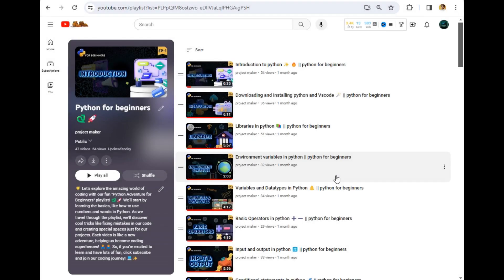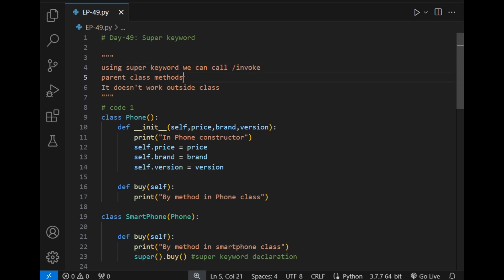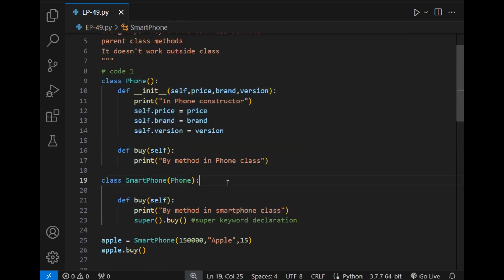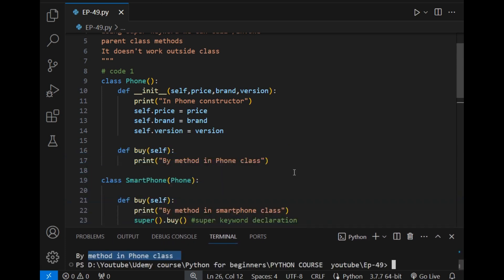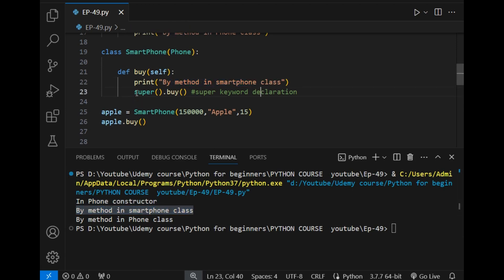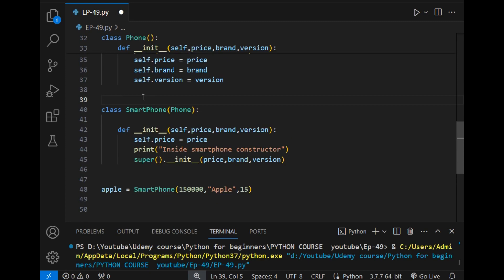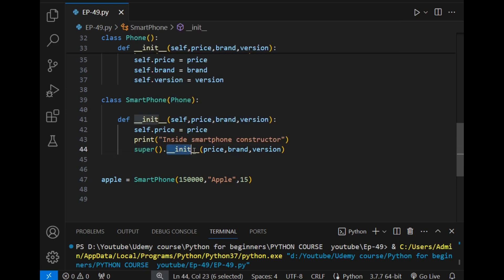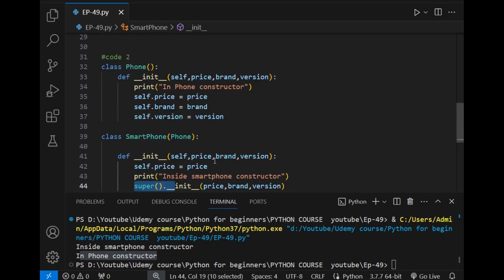Super keyword in OOPS 🗝️🔍 || python for beginners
Hello Guys,
Welcome to Day 49 of our Python journey! 🚀 Today, we embark on an exciting exploration of the super keyword in Object-Oriented Programming (OOP), uncovering its powerful capabilities in invoking and accessing methods from parent classes.

In this enlightening video, we delve into the mechanics of the super keyword, a versatile tool that enables seamless communication between parent and child classes in Python. Through practical examples and code demonstrations, we showcase how the super keyword facilitates method invocation from parent classes, enhancing code modularity and reusability.

💡 Key Insights:

Understanding the Purpose and Functionality of the super Keyword in OOP
Exploring the Syntax and Usage of the super Keyword Within Child Class Methods
Leveraging the super Keyword to Call Parent Class Constructors and Methods
Enhancing Code Flexibility and Modularity Through Effective Use of the super Keyword

By examining real-world scenarios and code examples, you'll gain a deeper understanding of how the super keyword streamlines class hierarchy and promotes best practices in Python programming. Whether you're a novice programmer or an experienced developer, this video equips you with the knowledge and skills to leverage the full potential of the super keyword in your Python projects.

Join us on this journey as we unlock the secrets of the super keyword and learn how to harness its power to create robust and maintainable Python code. With clear explanations and practical demonstrations, you'll master the art of using the super keyword to optimize your OOP implementations and elevate your Python programming skills.

💻 Task: Experiment with the super keyword in your own Python projects and share your experiences in the comments section below. Explore how the super keyword enhances code clarity and promotes efficient inheritance patterns in your codebase.

Click below for an exclusive, heavily discounted offer—supercharge your skills affordably! 💻🌟